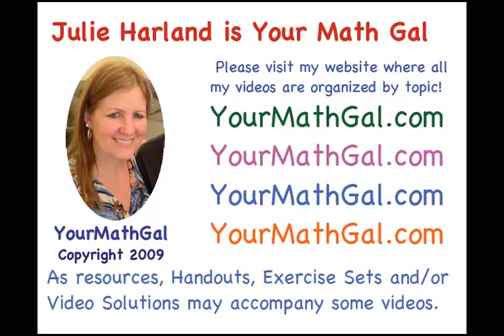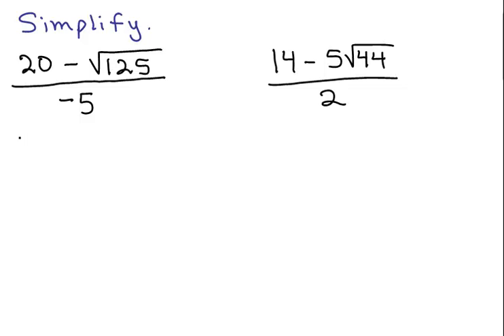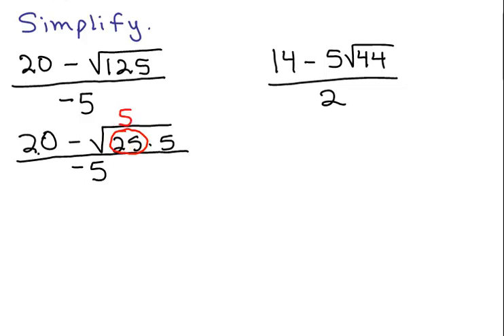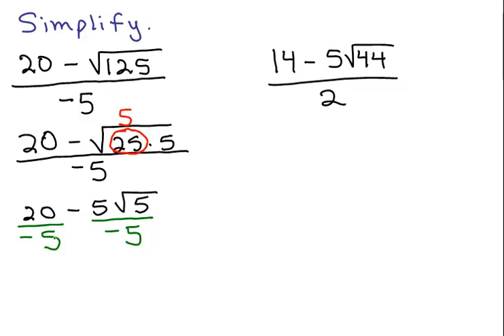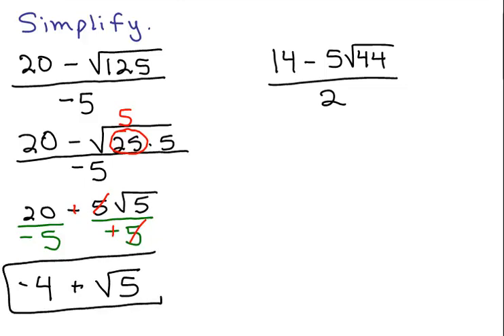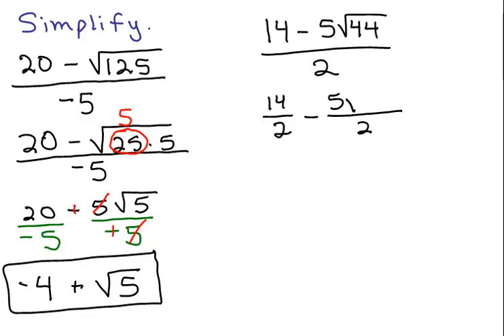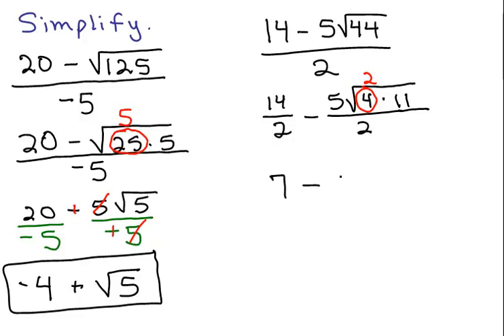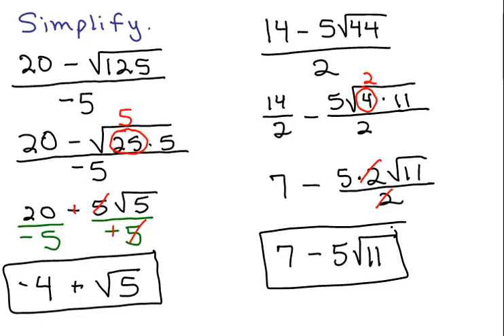Divide radical expression by integer ID73118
divradbyint 73118